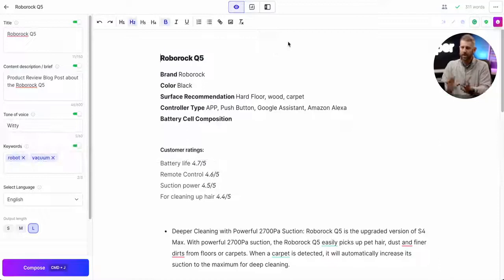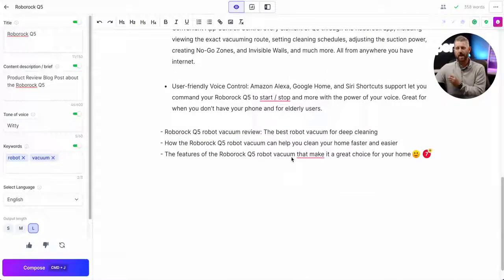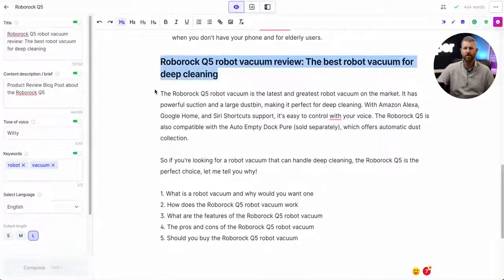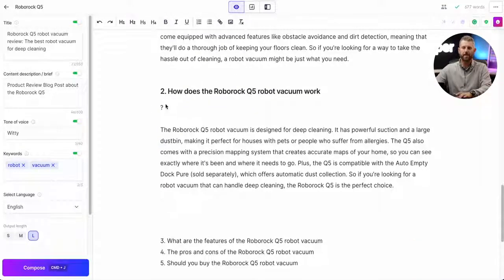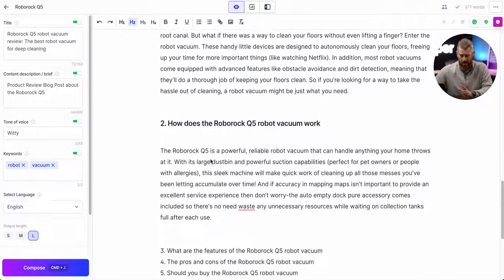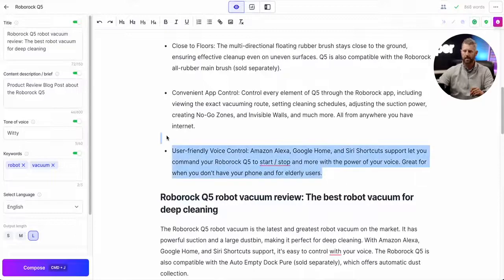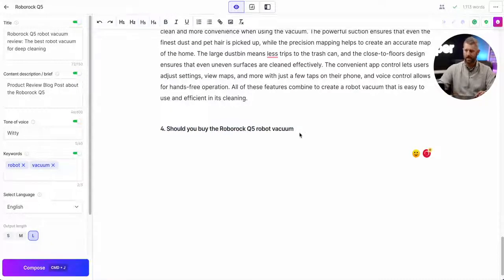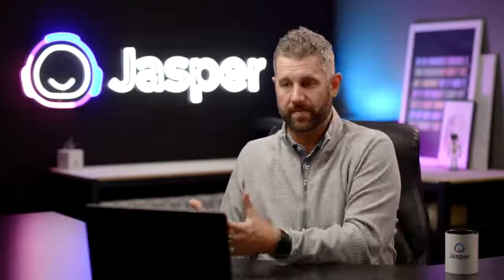Writing a Product Review Blog Post With Jasper AI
Writing a product review blog post with Jasper? In this full walkthrough video, see how easy it is to write a complete blog post with Jasper in a fraction of the time it would normally take you!